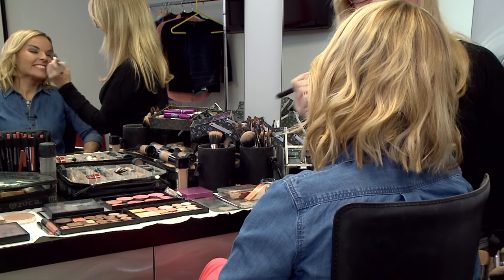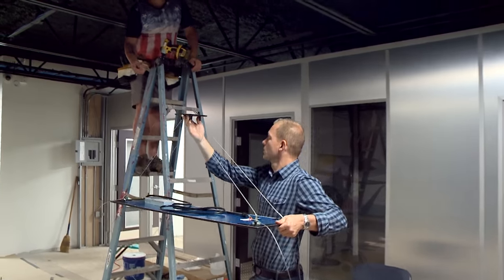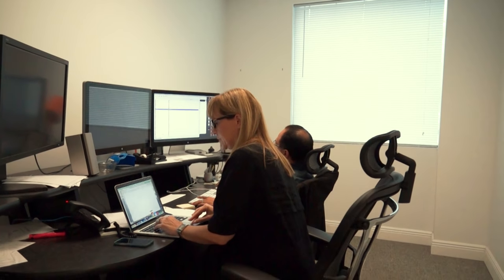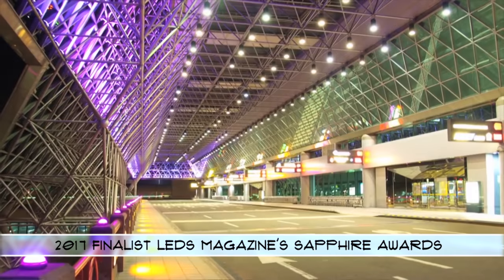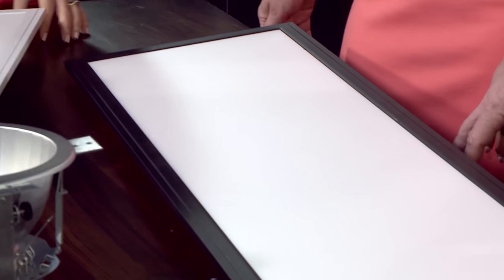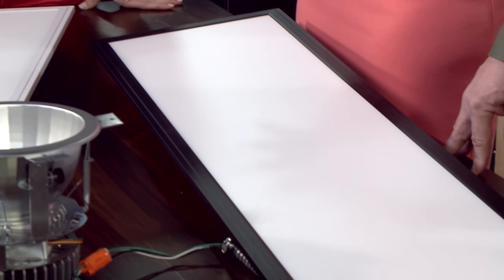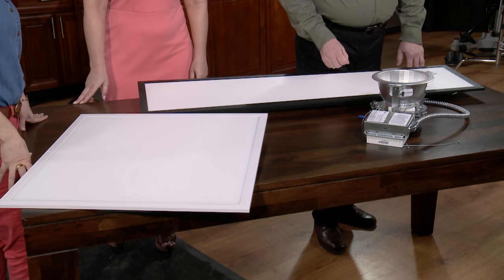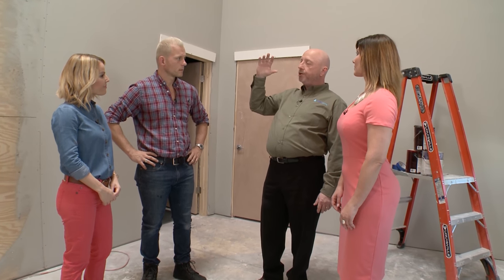How Innovations in Lighting Design can Transform & Enhance Interior Workspace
LumenOptix delivers technological innovation to the commercial and industrial lighting marketplace by combining best-in-class product performance with striking industrial design. Visual comfort, simple installation and sleek architectural features ensure our products will remain as relevant in the future as they are today. Product offerings include architectural and value options within each product family to meet budget goals and upgrade aesthetics while enhancing the visual comfort of any building. The LumenOptix® products are engineered by design to enhance visual comfort, upgrade aesthetics, and provide significant gains in energy efficiency in commercial and industrial buildings.

103656